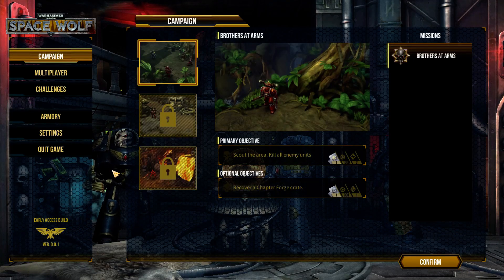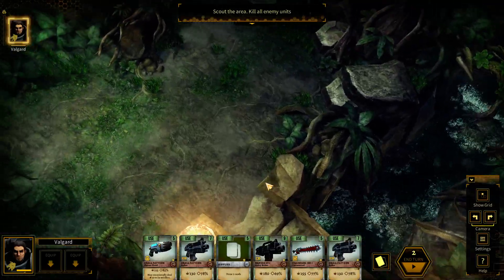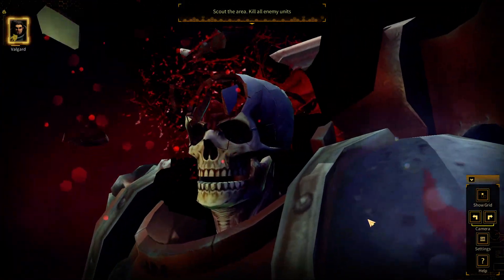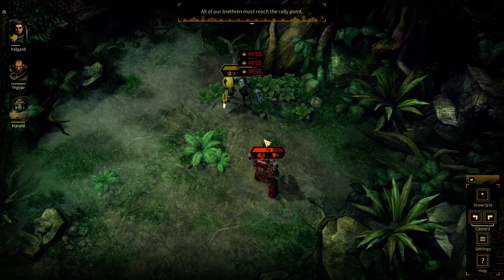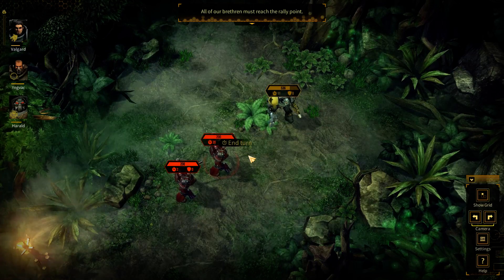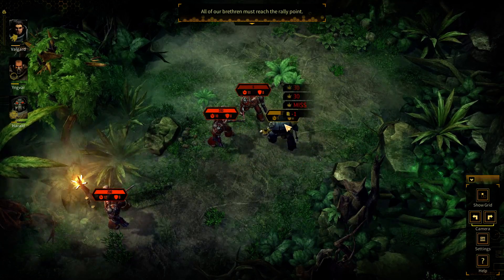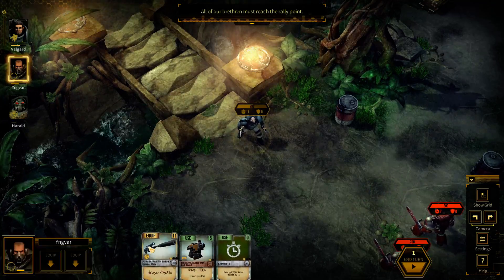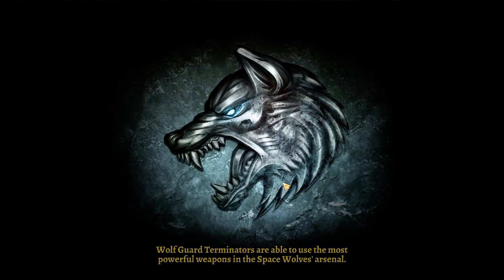Warhammer 40,000: Space Wolf Gameplay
Warhammer 40,000: Space Wolf is a turn based strategy game that has you using cards in order to utilize different attacks and tactics.